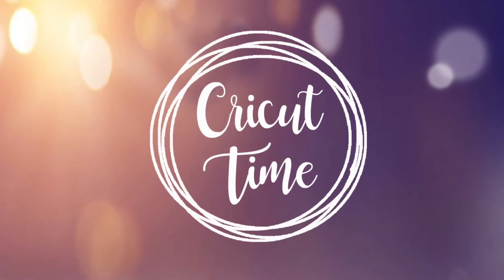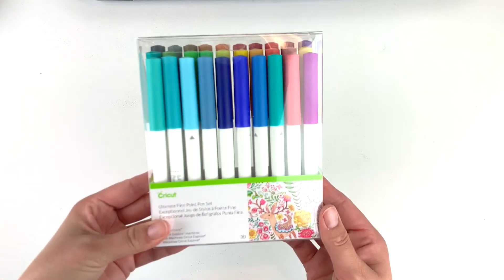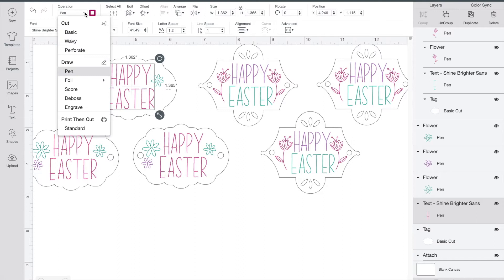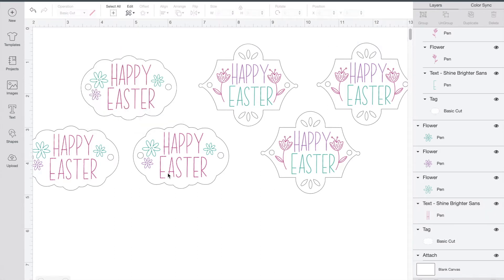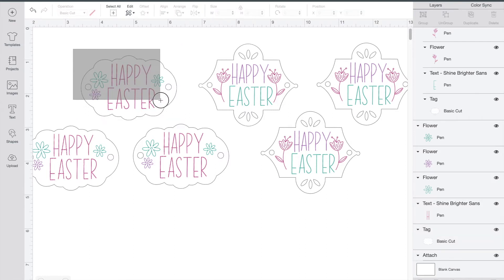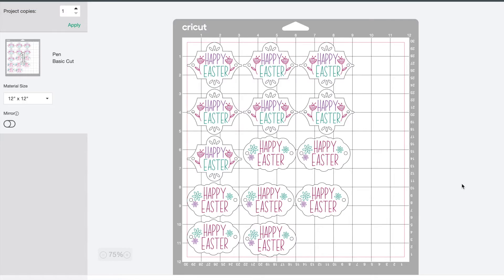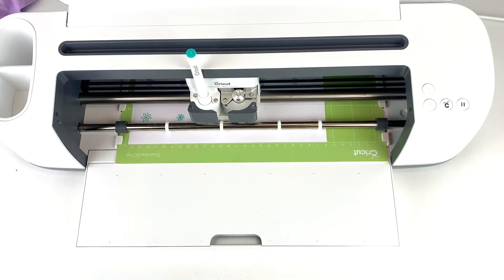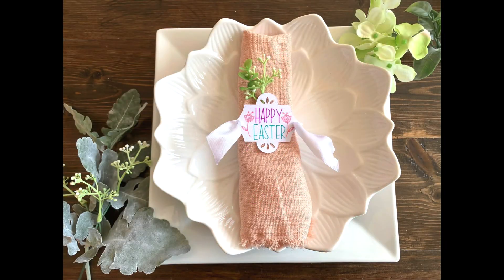Cricut Tutorial: How to use pens with your Cricut and how to set them up in Design Space!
Join me in this Cricut tutorial on how to use pens with your Cricut and how to set up your design in design space! For this Cricut tutorial I’ll show you how to make your own Easter theme napkin holder easily using pens!